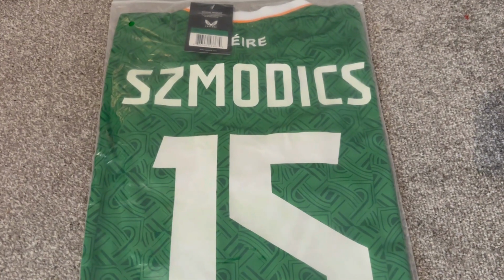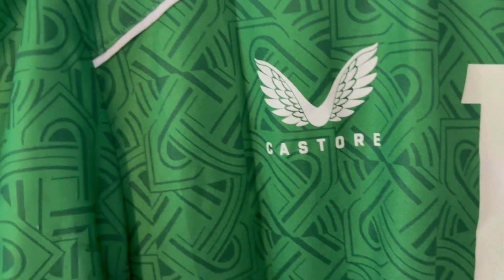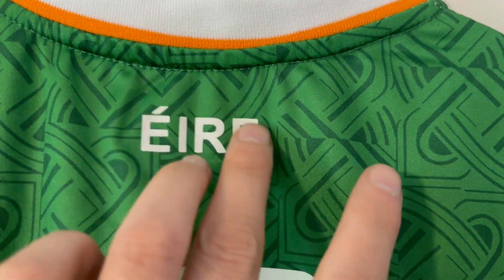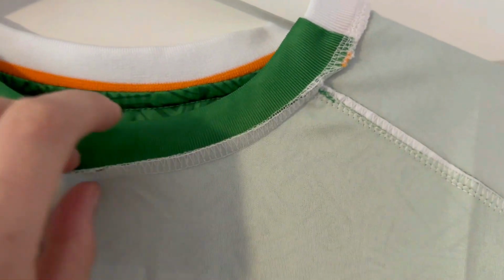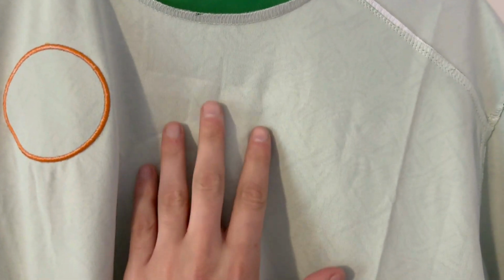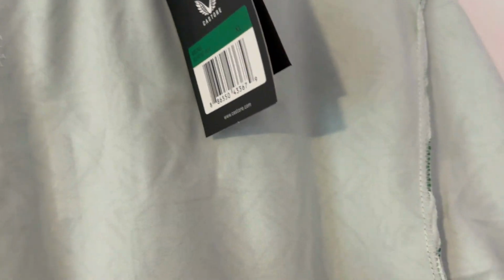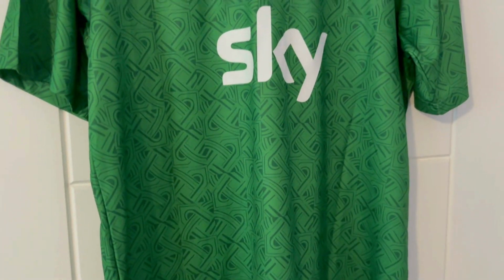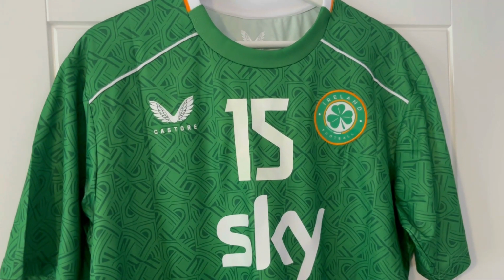KitMM.com Ireland 2024 Home Shirt Review with Sam Szmodics Nameset | Jersey Unboxing and Impressions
Welcome to our in-depth review of the Ireland 2024 Home Shirt featuring the iconic Sam Szmodics nameset! Join us as we delve into the intricate details of this latest addition to the Irish football fan's wardrobe. From the vibrant green hues to the precision of the crest embroidery, every aspect of this jersey exudes passion for the game.

We'll take you through the unboxing experience, giving you a first-hand look at the packaging and presentation that sets this kit apart. Then, we'll discuss the fabric composition and fit, ensuring you're equipped with all the information you need before making your purchase.

But it's not just about aesthetics – we'll also evaluate the performance aspects of this shirt. Breathability, moisture-wicking capabilities, and durability are all crucial factors, especially for those intense matchday moments.

And of course, we can't forget the personalized touch of the Sam Szmodics nameset. Whether you're a die-hard fan of the player or simply appreciate the uniqueness it adds to your jersey collection, we'll explore how this customization option elevates the shirt to a whole new level.

So, if you're a proud supporter of the Boys in Green or just a connoisseur of football fashion, this review is for you. Get ready to show your allegiance with the Ireland 2024 Home Shirt – it's more than just apparel; it's a symbol of unity and pride on the pitch.

Specification
Type: Fan
Year: 2024
Patches: N/A
Size: UK XL

I do not encourage ordering fake items, the purpose of this video is for entertainment and educational purposes. Should you decide to purchase, please do so at your own risk.

Now I know some of you prefer to use DHGate. The link above will take you to the item from a trusted and recommended seller.

Blurb
Please leave any comments, questions or messages below and tell me what you think to the shirt review

Use TikTok?

Want to support me and enable me to keep buying the shirts to review?